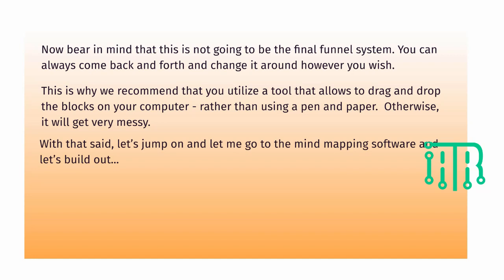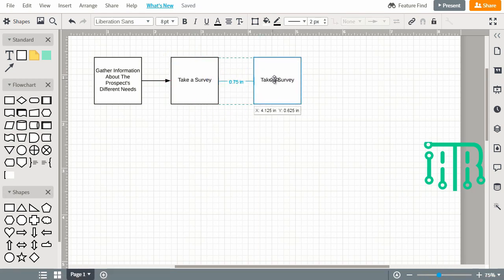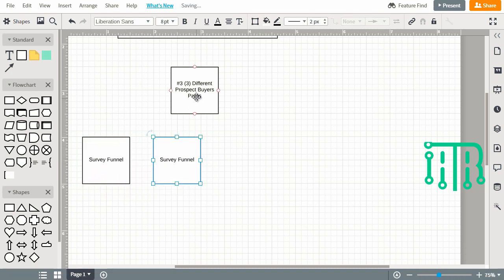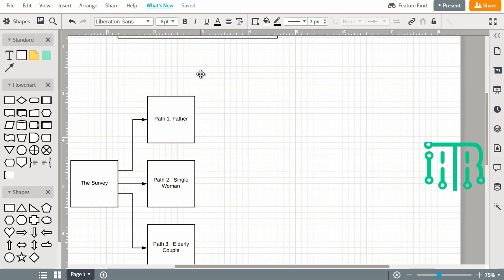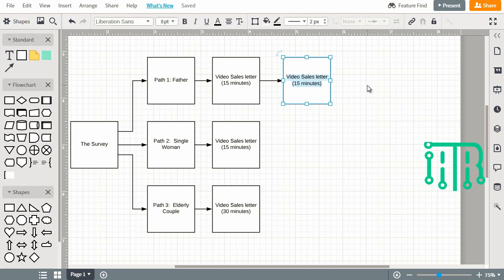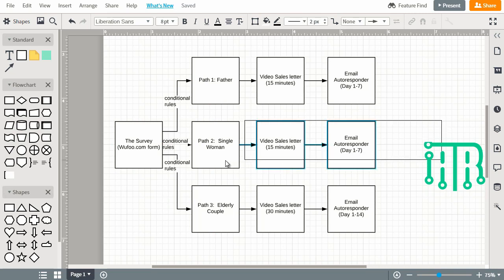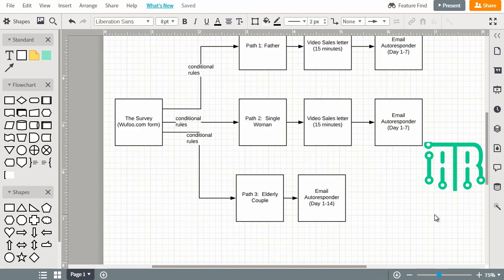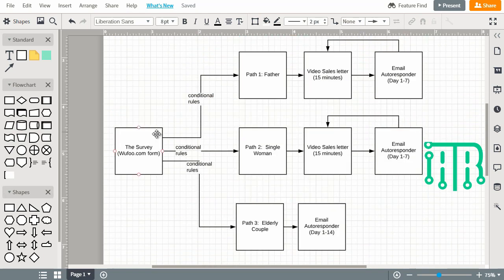Proven Funnel Formula - Vision with Mind Mapping Magic (Part 8)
Unlock the secrets to a Proven Funnel Formula and dive into the art of Mind Mapping Magic in Part 8 of our transformative series. Get ready to revolutionize your strategy with a powerful visual tool that turns complex ideas into a clear, actionable plan. Say goodbye to the chaos of scattered thoughts and hello to streamlined success!

🔍 In this video, you'll:
1. Discover the effortless way to map out your entire sales funnel.
2. Learn how to visualize each step with mind mapping software, avoiding the mess of pen and paper.
3. Identify three distinct customer paths to tailor your funnel for maximum conversion.

🌟 Why Mind Mapping Magic?
- Ready-to-launch system that's customizable at a click.
- Automation that simplifies your workflow.
- Pre-built templates that save you time and effort.

Join our FREE community for resources that support your journey in launching and scaling your online business. Plus, get your hands on our marketing-in-a-box system for FREE when you sign up for AltReach AI. Whether you're crafting email marketing campaigns or setting up landing pages, AltReach AI is your partner in automation.

Experience the power of automation and make your email sequencing and sales funnels work for you. With AltReach AI, you're not just building a strategy; you're setting a course for triumph. Don't wait—revolutionize your approach and elevate your business today!

CHAPTERS:
0:01 - Mind Mapping Essentials
1:33 - Funnel System Blueprint
9:49 - Email Marketing Automation